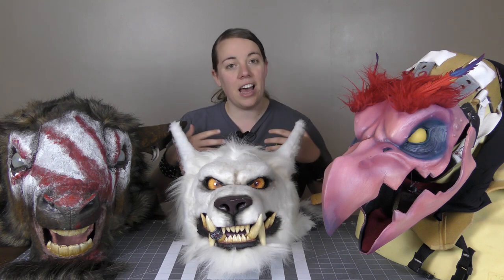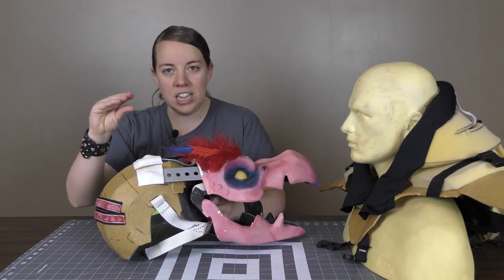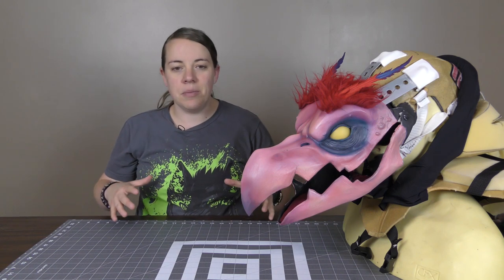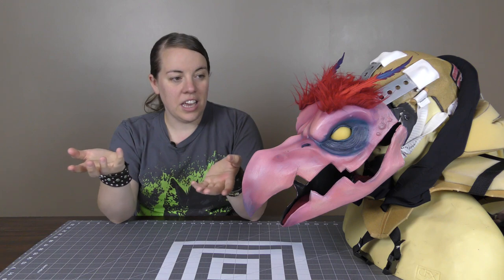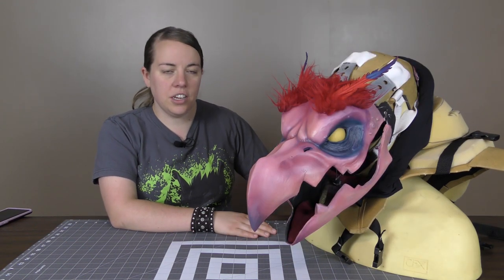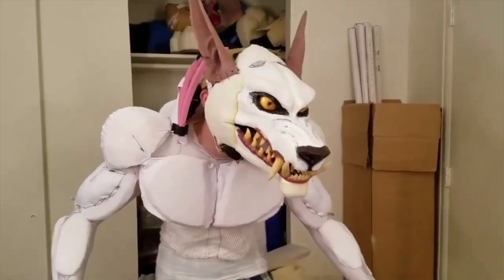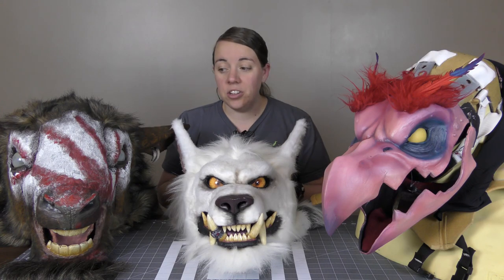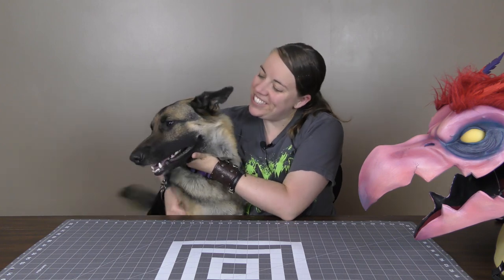How to Make Hunched-Over Characters | Hiding the Human Figure | Creature design tips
I got asked a couple times how I made the hump on my arakkoa cosplay. I am happy to show how I hide the human figure! I like to do it in a way that won't hurt my back since I have scoliosis. Hope this helps you in your own Monster making!

Female resin figure for a sculpting armature:
Male Resin figure for a sculpting armature:

Chapters:
Intro 00:00
Arakkoa understructure 0:57
Design process: 4:02
Early Test fit 6:00
Critiquing myself 7:09
Maquette design 7:36
Improvements for Genn Greymane 9:21
Improvements on the Goatman 13:01
Conclusion: 15:06